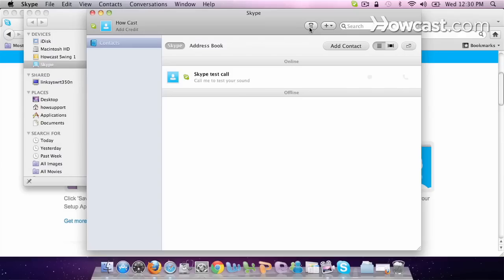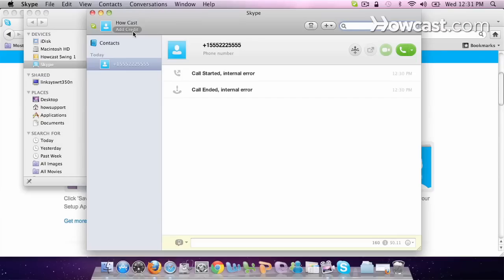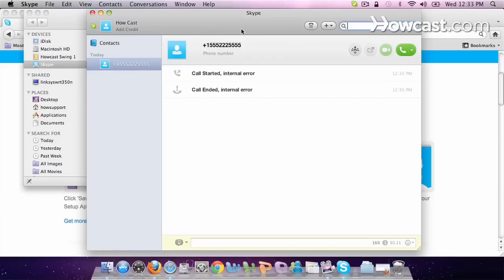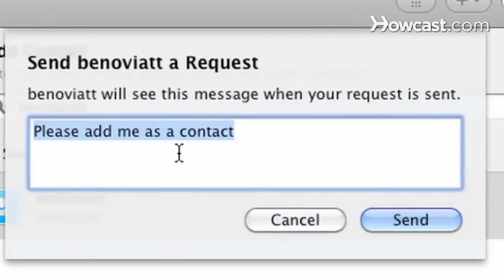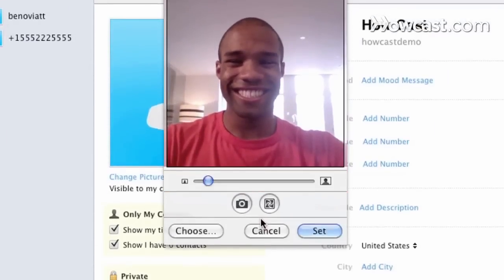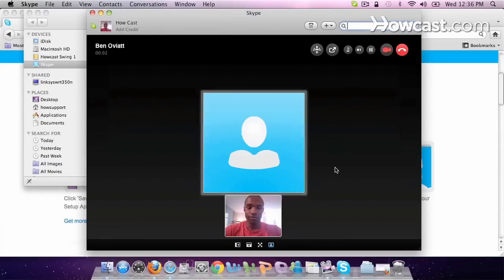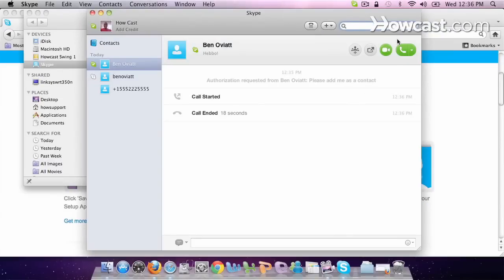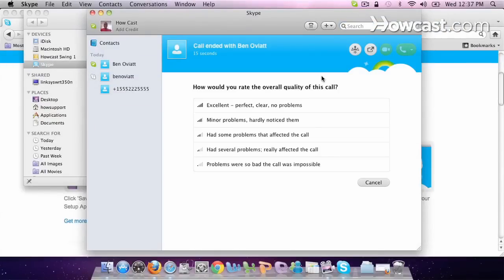How to Use Skype: Making and Answering Calls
So let's make some calls with Skype. When you first download Skype, it allows you to make one free call. So you just click the dial pad and add in a number. Any number. And then you click "Call," and then it'll call it for you. If you want to keep making calls like this, you can just add Skype credit by going to "Add Credit" under your name and then you just add your credit card information and then you'll be able to add credit to your Skype account. Skype is in fact free, but in order to call landlines and cell phones, you need to add credit. You can make free calls but you just have to have friends and family who also have Skype on their computers. And here's how you add someone who has Skype already installed on their computer. Go to the ""Add"" button. Add Contact. I'm gonna add my friend Ben. Type in the name...and there he is. So you click this little green person plus sign and that will add your buddy. Type him a nice cool message so he knows it's you. Then you click send, and it should go to his device. So here you can actually change your picture. Click "Change Picture," which I'll do right now. And there we go, you'll click set.
And that's your new profile picture. Alright, so now that my friend has accepted his request, we can make a call to him. You can click the camera tab to make a video call, or click the call tab to make a voice call. Let's do a camera.

Ben: Hello.

Howcast: Hello.

Ben: How's it going?

Howcast: Pretty good, how you doin'?

Ben: Pretty good man.

Howcast: Isn't this the coolest app ever?

Ben: Yeah it's really awesome.

So just like that you can start video calls.

Howcast: Bye Ben.

Ben: Bye.
[end call]

If you just want to make a call and you dont
want to see his face [Howcast laughs],
you just click the phone
and dial.

[phone rings]
Ben: Hello.
Howcast: Hello, you can't see me right?
Ben: Nah, I can't see you at all.
Howcast: [makes sound of relief] that's good 'cause I don't think you want to see what I got going on over here. All right, see you later.
Ben: Bye.
[end call]

Then you click the "End" tab, and you're done. That's how you make video and voice calls on Skype.